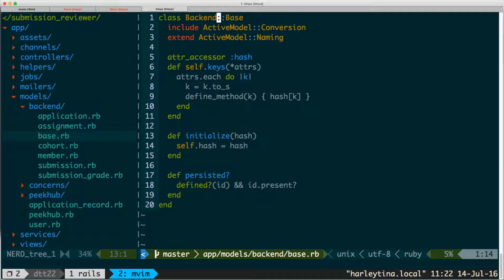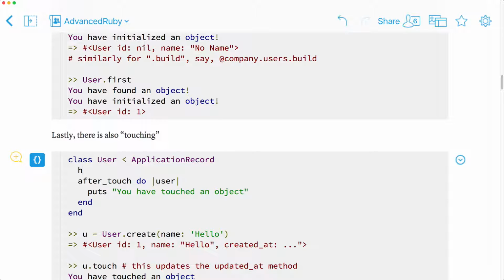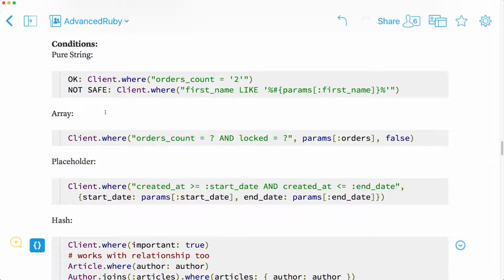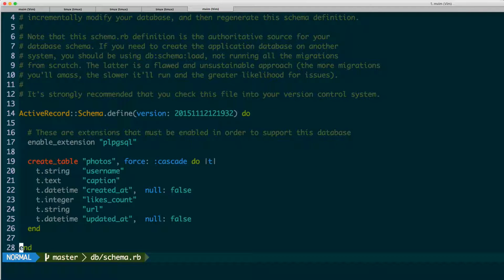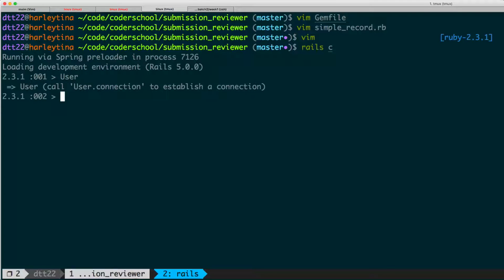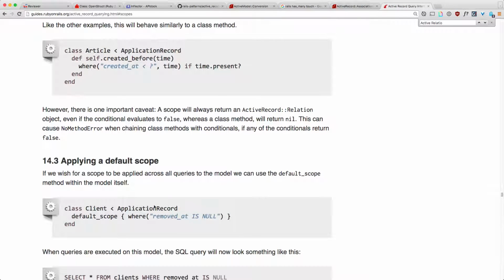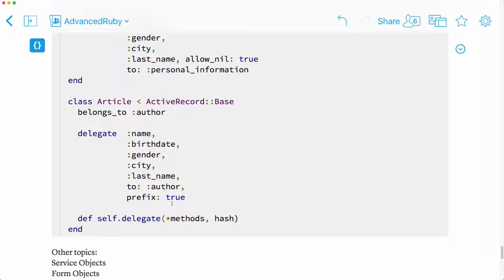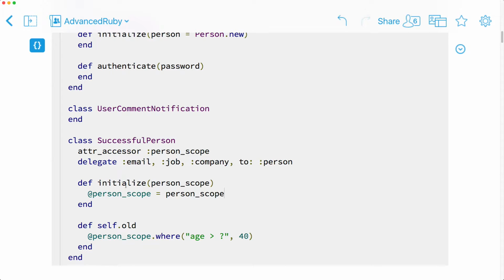CS-AR1: Advanced Ruby/Rails Lecture 2